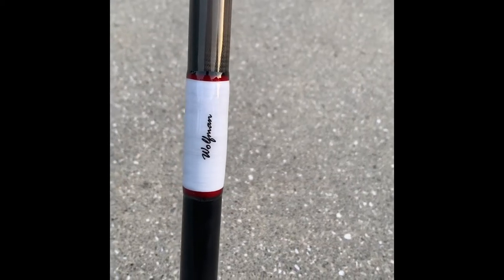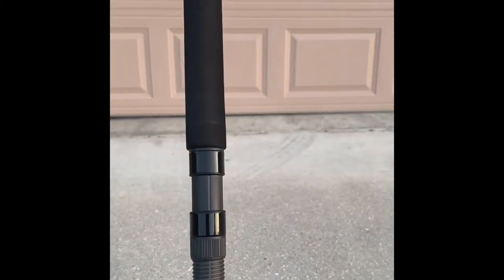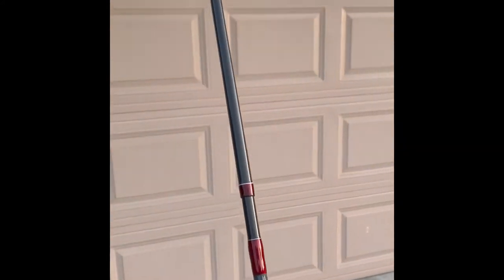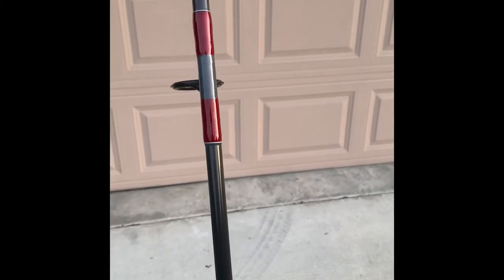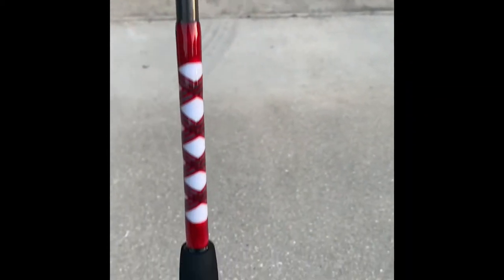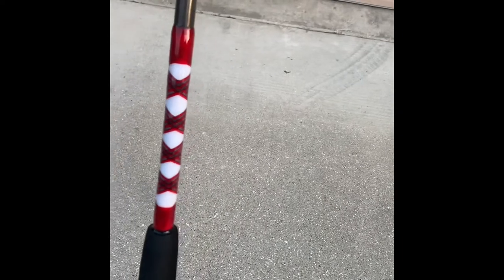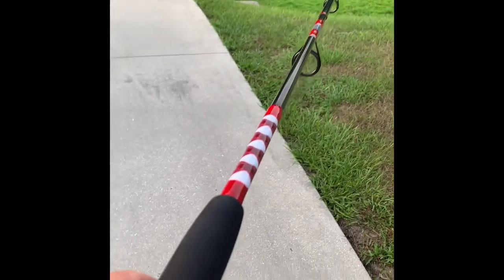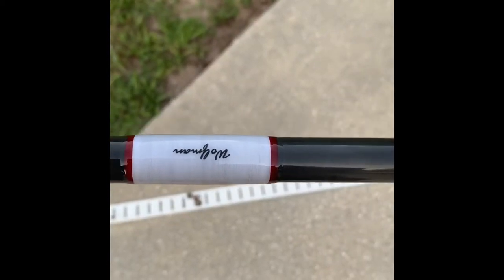Custom fishing rod for surf and jetty fishing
Please meet Wolfman by Turulrod’Z!!